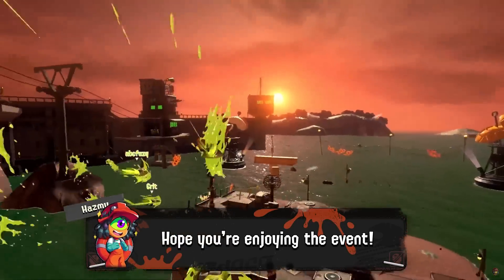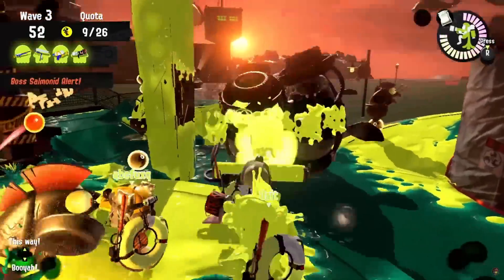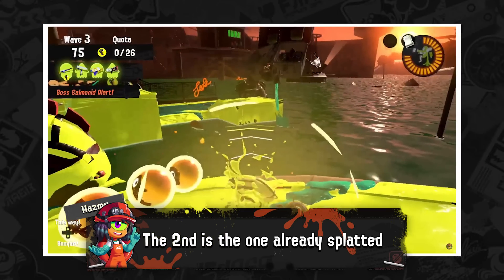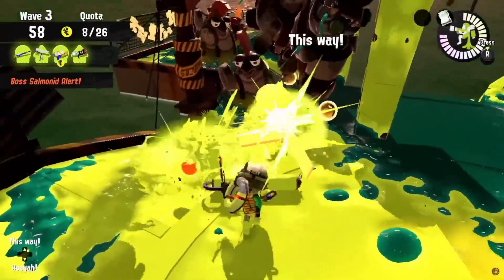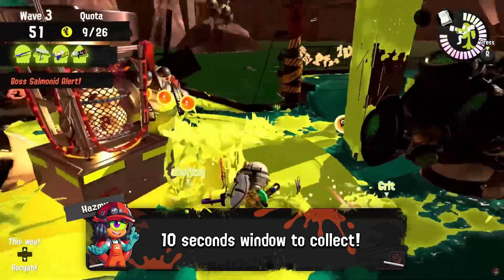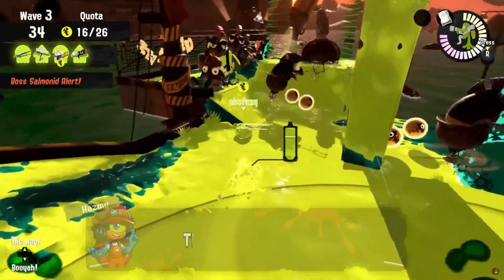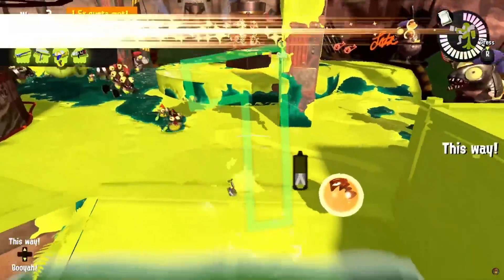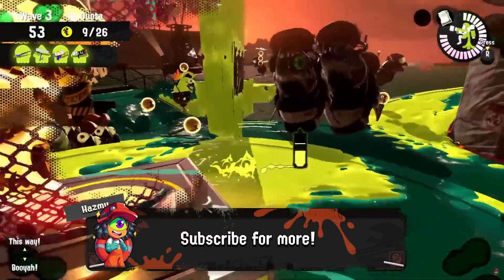Top 5% Wave 3 Guide │ Eggstra Work Event │ Salmon Run Splatoon 3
Our Wave 3 Strategy that's standard if you aim for Top 5% Highscore in the first Eggstra work Event on Sockeye Station fully detailed!